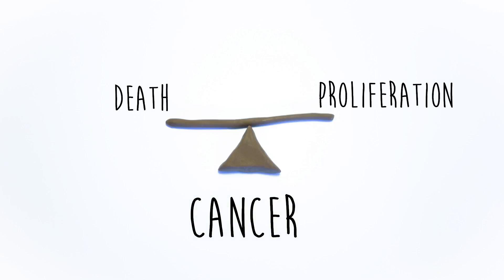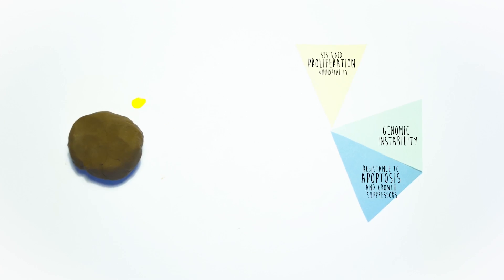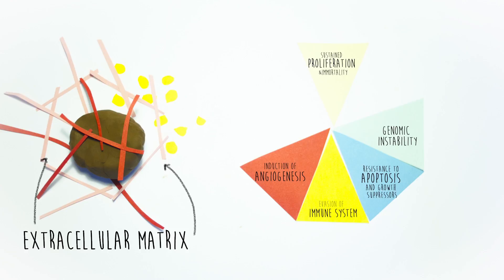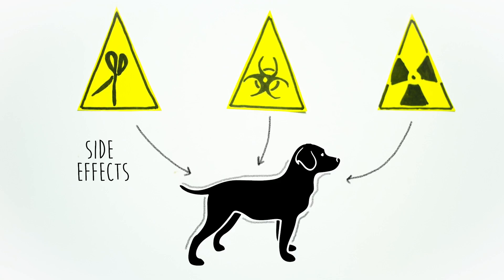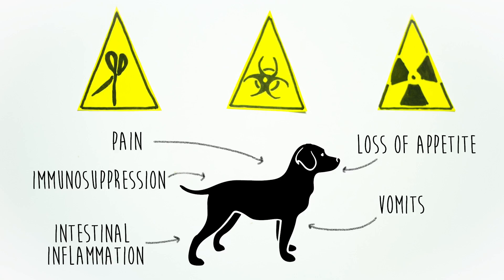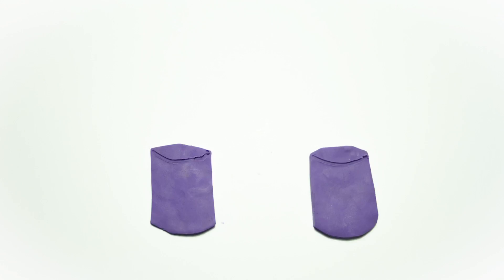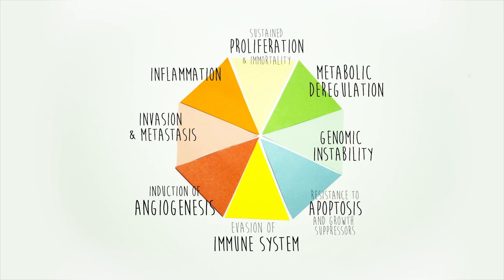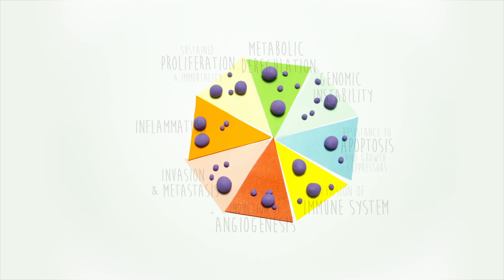OncoVet I & II - dietary supplements for cancer patients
Discover how dietary supplements can act as adjuvants for cancer therapy in pets.

Consult with your veterinarian.